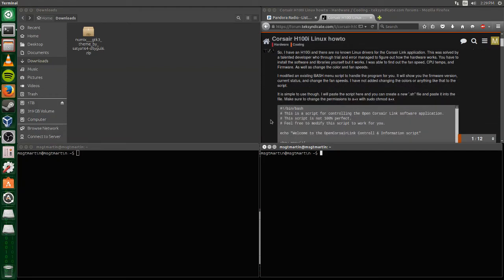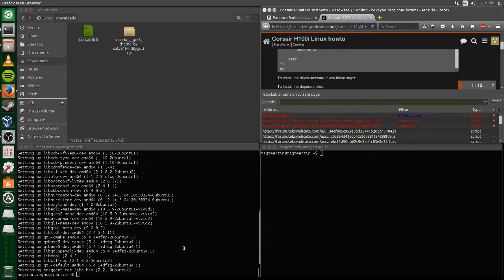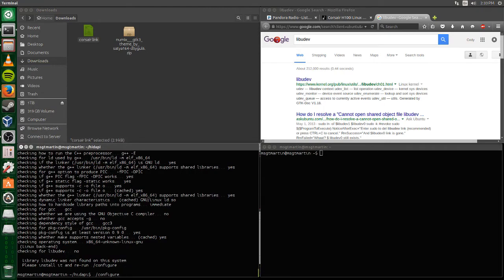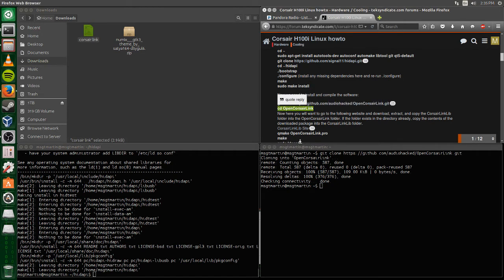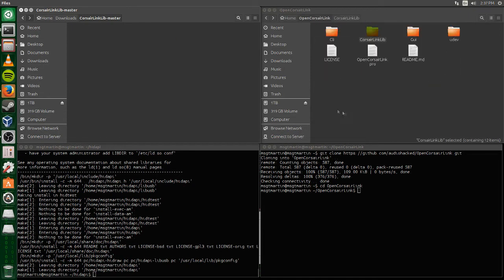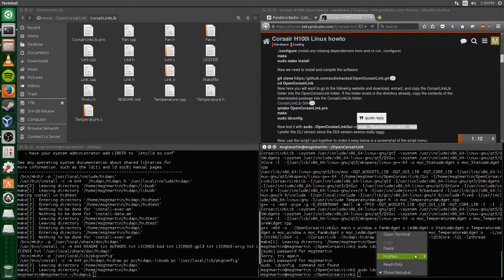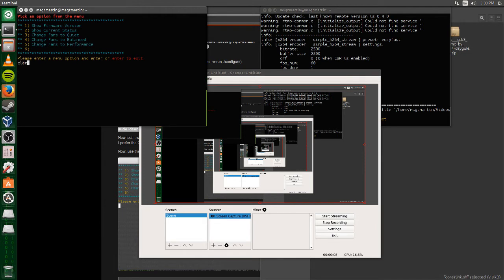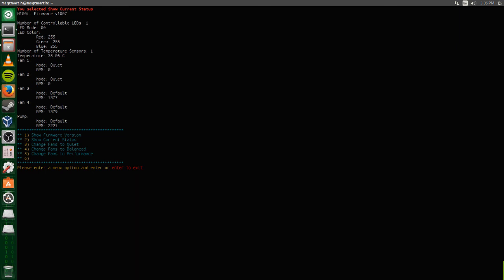LINUX corsair link install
this is a video on how to install corsair link with "minimal screw ups" and I explain how to fix some of the problems that will occur.

forums have changed hands and the link has been updated

NOTE
this is not a perfectly working install of corsair link and was a weekend project for the original creator who at the time is unknown to me. I found the typed version of this tutorial and am giving what credit i can to the great community of the Level1Techs forums. I made this video in order to hopefully draw more support from software developers and get major companys like corsair to give us official support. if you liked the video or just wantt to help get more support for linux I urge you to like and/or share this video.